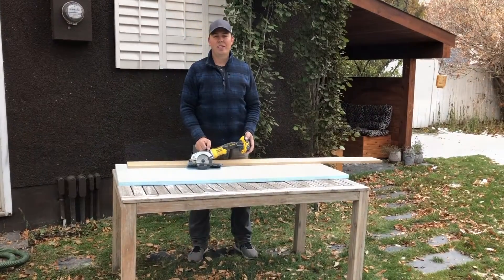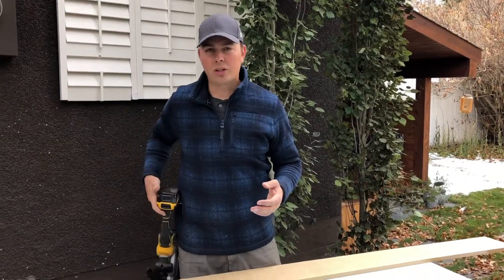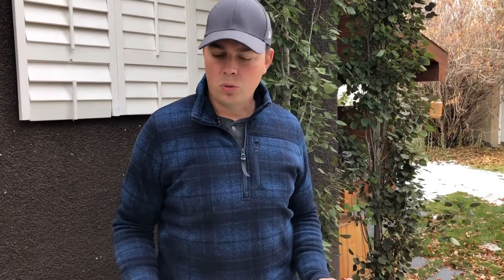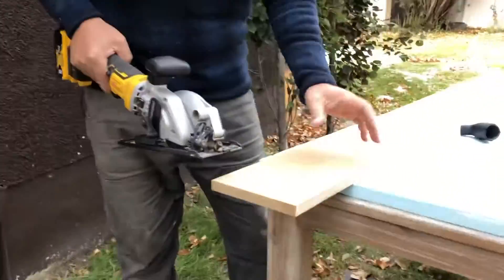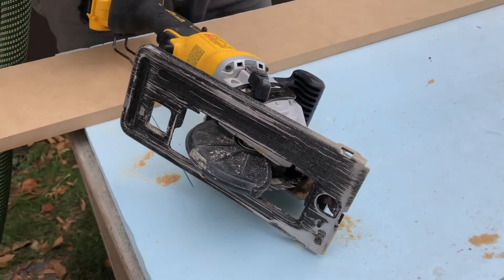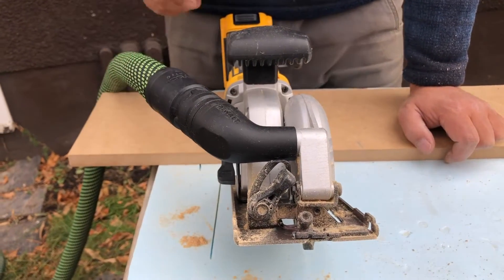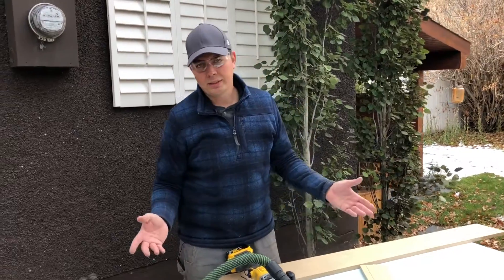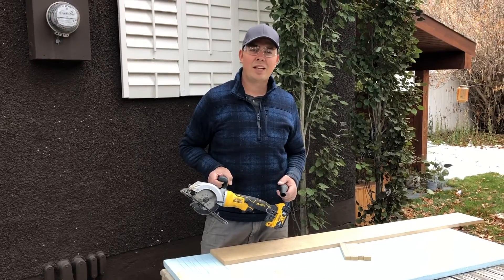Surprisingly good! Dust collection with Dewalt Atomic 20v 4-1/2" Circular Saw REVIEW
Brad demonstrates dust collection on the Dewalt Atomic 20v 4-1/2 Circular Saw DCS571B, using a Festool Vacuum. Check it out on Amazon USA , Home Depot USA , Amazon Canada

FESTOOL VACUUM 574933 CT 36 AC Dust Extractor
Amazon USA
Amazon Canada

BLADE BRANDS THAT WORK ON THE ATOMIC SAW
Amazon Canada:
Amazon USA:
Brad posted a followup video to his review after using the saw for a month He also ordered some blades for himself, he talks about them in his Review Followup.